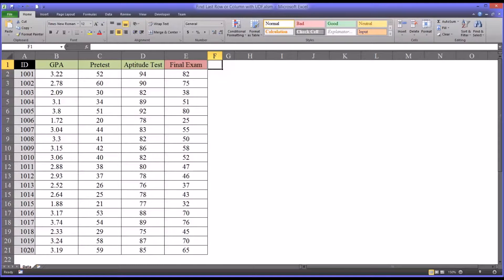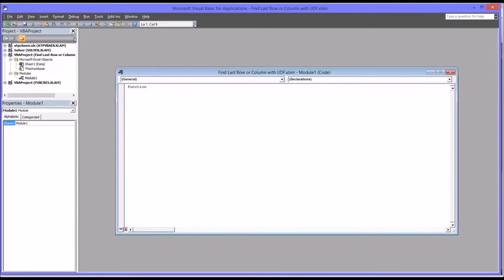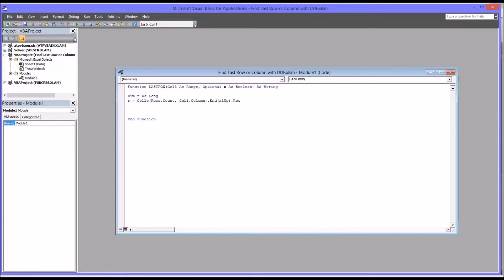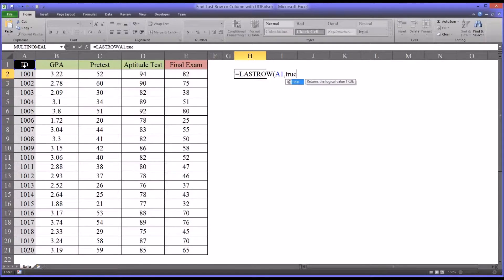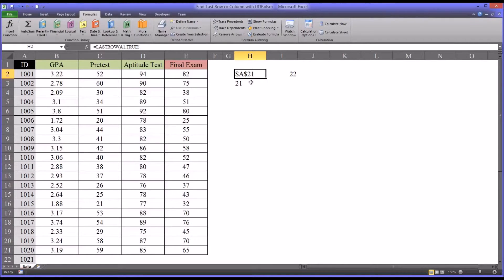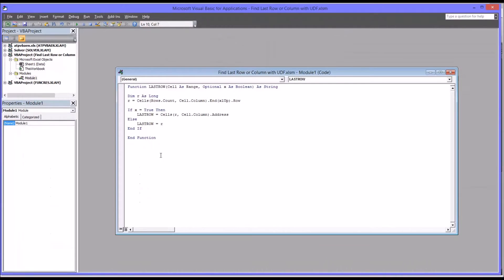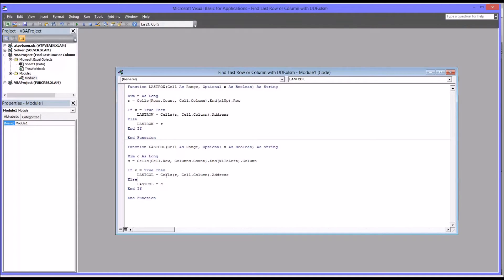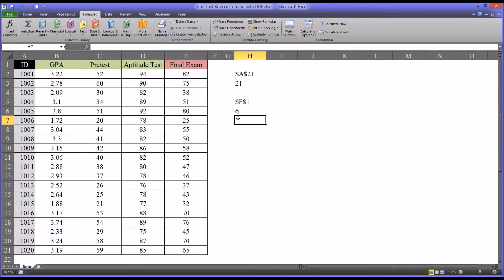Find Last Populated Row or Column with User Defined Function in Excel VBA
This video demonstrates how to find the address of the last populated row and column with a User Defined Function (UDF) in Excel VBA. The UDF has an optional argument that will return the last row or column number.